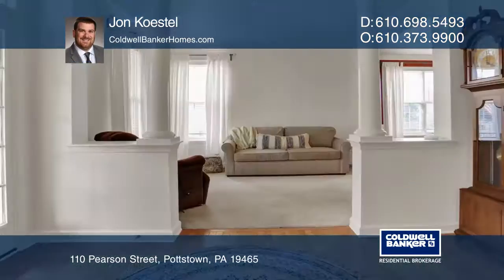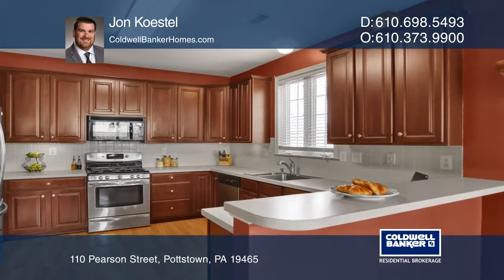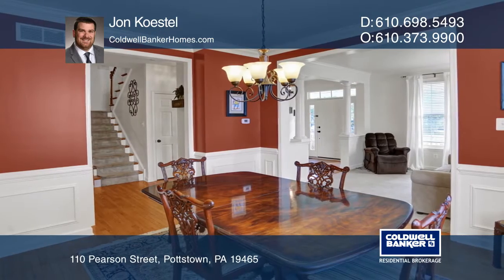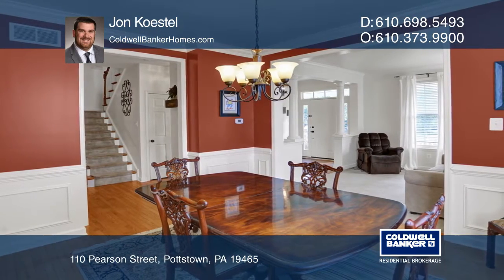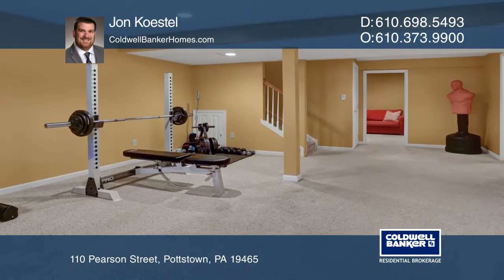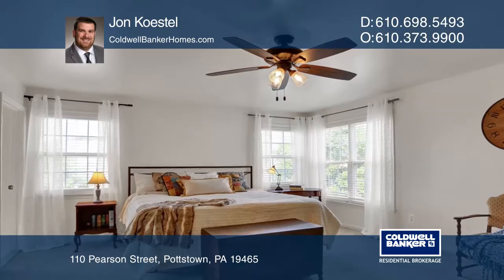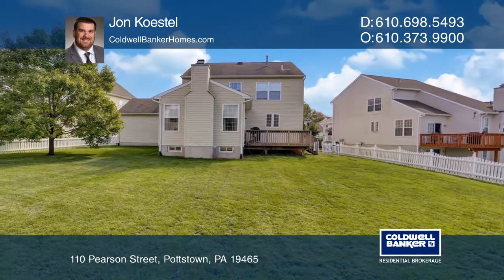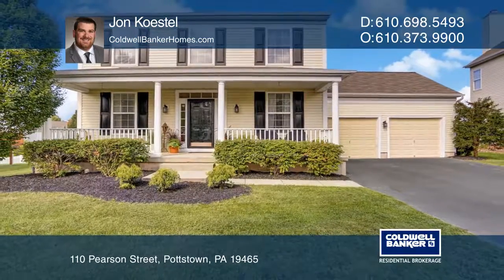110 Pearson Street Pottstown, PA | ColdwellBankerHomes.com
110 Pearson Street, Pottstown, PA

Welcome to this beautiful single family, four bedroom, three and one-half bathroom home in the highly desirable Ridglea community. From the moment you walk through the front door, you will appreciate the care and detail that went into this home. With an updated kitchen providing plenty of storage an